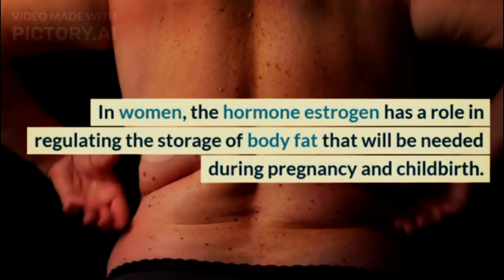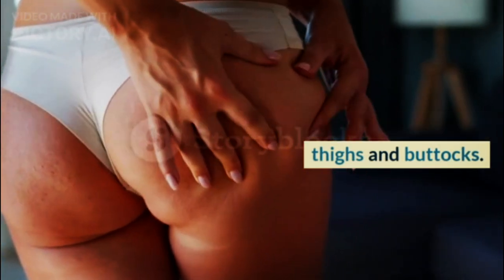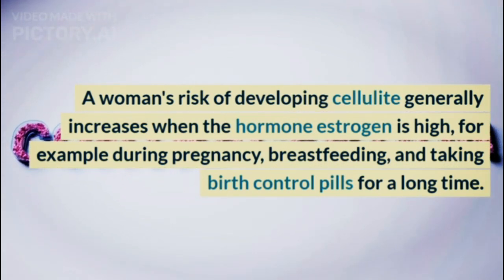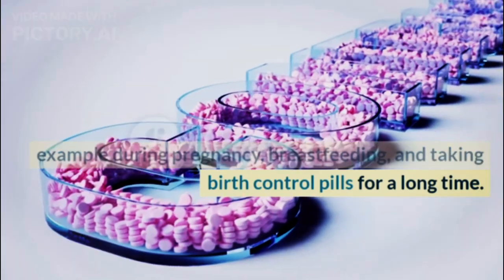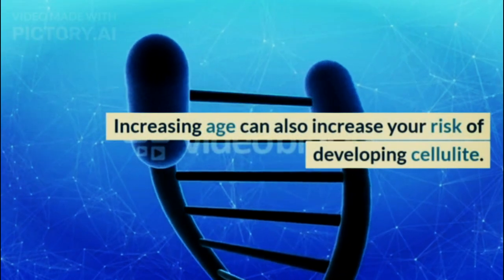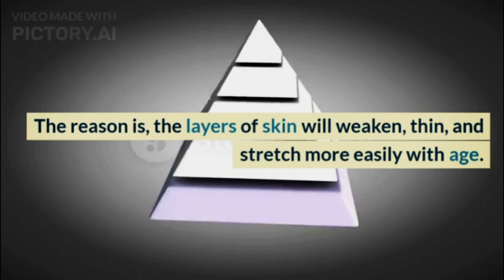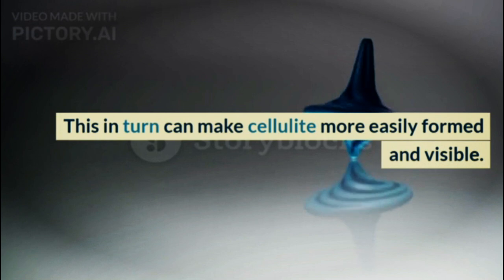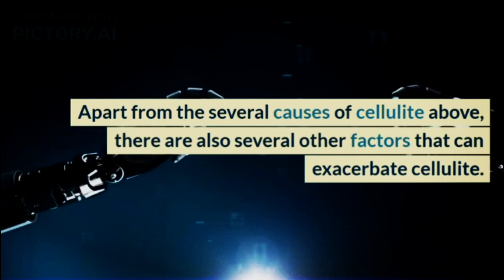Know the Causes and How to Get Rid of Cellulite@doctors-circle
Cellulite is often a complaint because of its disturbing appearance for some people. The causes of cellulite can vary and are generally difficult to prevent. Even so, cellulite can be disguised in various ways, ranging from natural ways to medical treatments.

Cellulite is streaks resembling an orange peel that are commonly seen on the thighs, arms, hips, buttocks and stomach. In more severe conditions, cellulite can make the skin look bumpy. However, mild cellulite is only visible when the skin is pinched or pulled.
XHIT Daily.
Tone It Up.
POPSUGAR Fitness.
DOYOUYOGA.com.